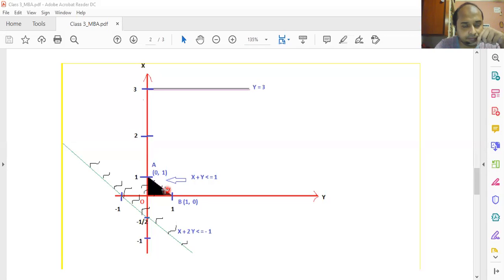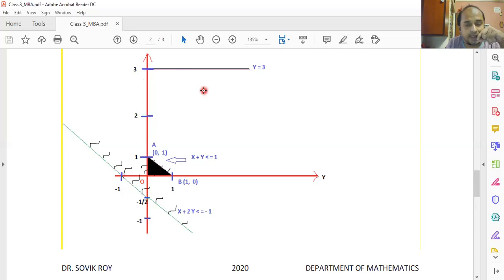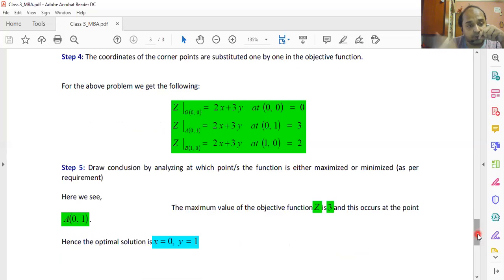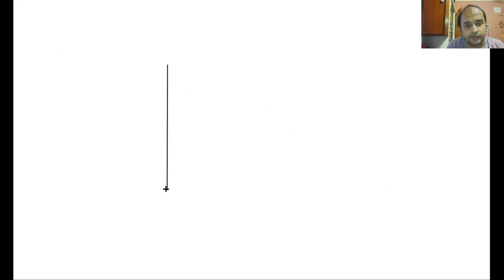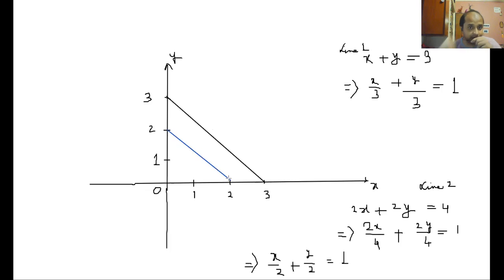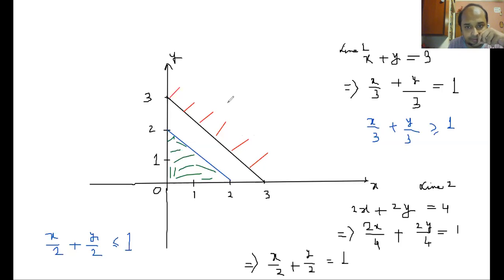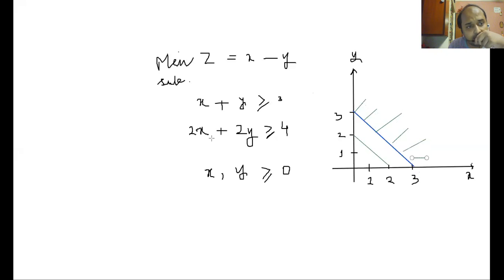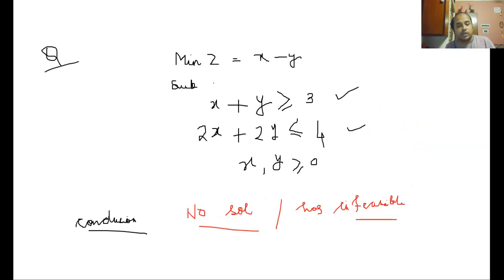Graphical Method (contd...)_session 2